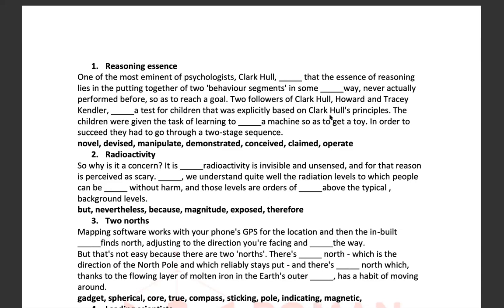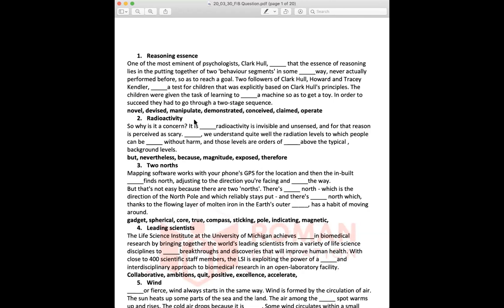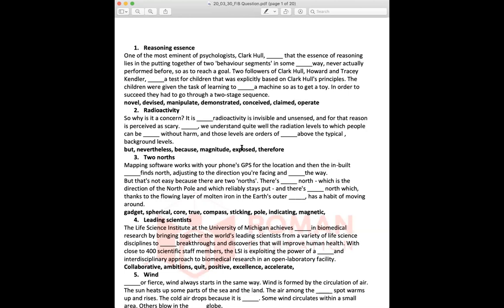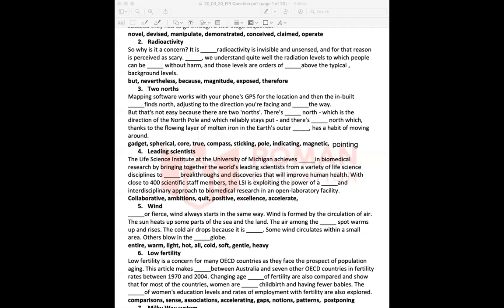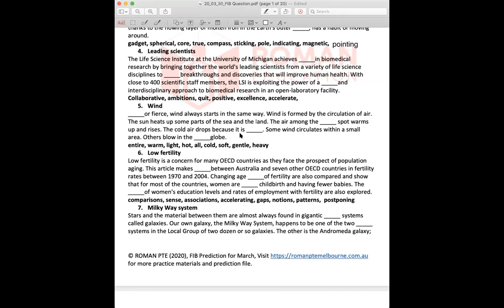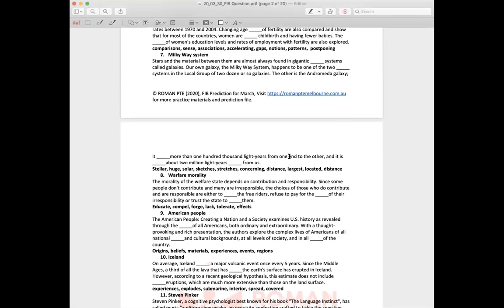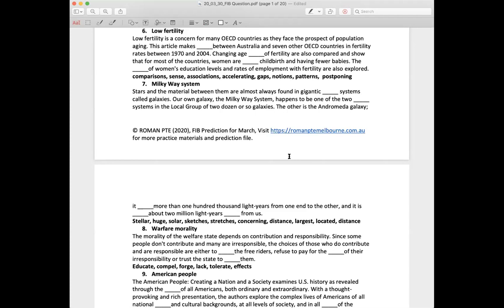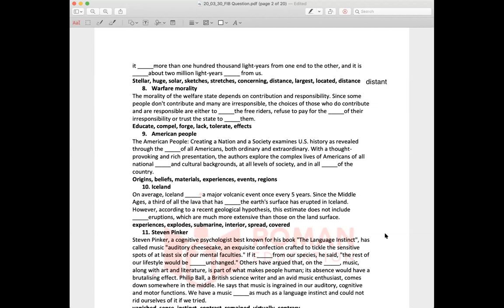PTE Reading: Score 90 in reading - pte tips & tricks (Fill in the Blanks Dropdown - 2020)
Scoring 90 in Reading can be possible with the tips and tricks for fill in the blanks dropdown discussed in this video.

Learn the latest tips & tricks in 2019 that can help you score 90 in your next test.